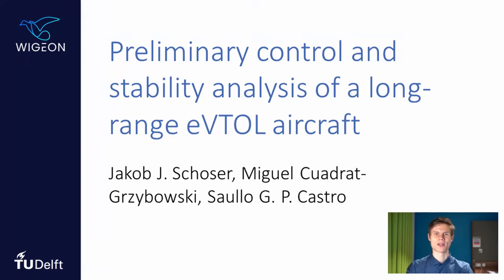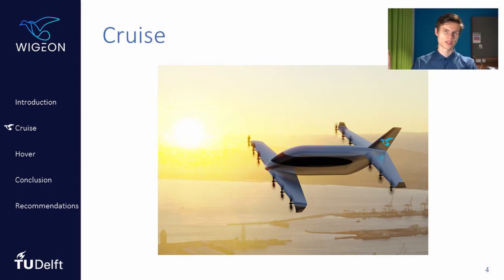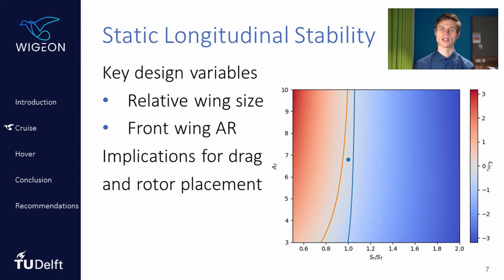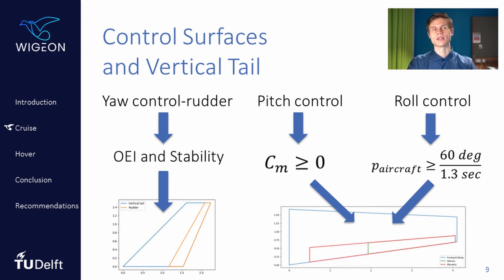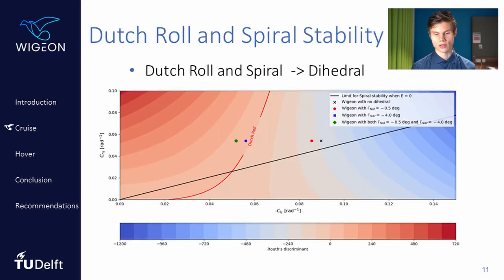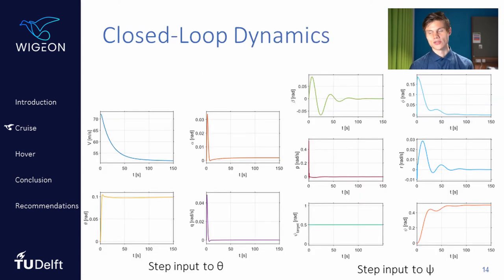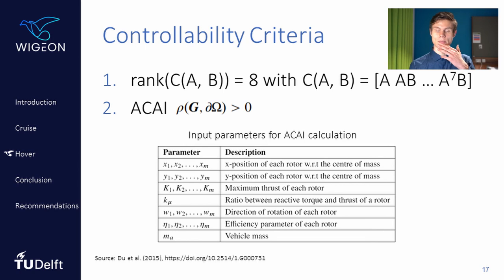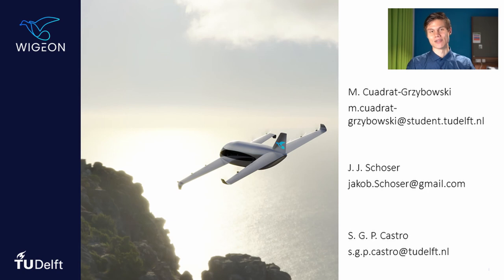AIAA SciTech 2022 - Preliminary control and stability analysis of a long-range eVTOL aircraft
Jakob Schoser, Miguel Cuadrat-Grzybowski, Saullo G. P. Castro. "Preliminary control and stability analysis of a long-range eVTOL aircraft". AIAA Scitech 2022 Forum.

Abstract:
This study proposes a strategy to incorporate control and stability aspects into the preliminary design of a tandem-wing, long-range eVTOL aircraft concept. Four operational phases are considered: cruise, transition, hover, and ground operation. For cruise, a method to design for open-loop stability and size aerodynamic control surfaces is presented. Furthermore, a controller is designed to improve handling qualities. For hover controllability by differential thrust is considered, and for ground operation, the positioning of the landing gear is performed according to clearance and tip-over requirements. A novel analytical model is derived for the tandem wing aircraft in order to estimate during the preliminary design phase the stability derivatives of the aerodynamic forces and moments. The transition manoeuvre between vertical and horizontal flight is only treated with qualitative considerations, due to the highly nonlinear dynamics involved during this flight phase.